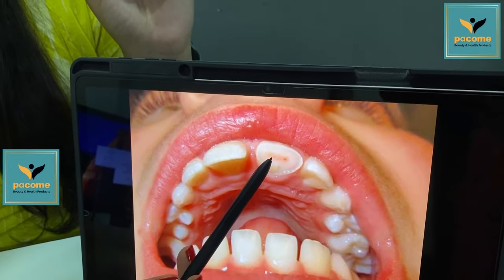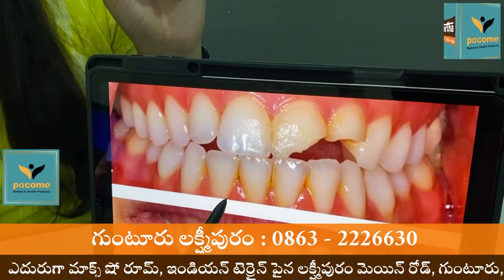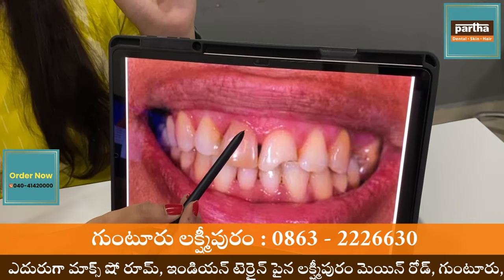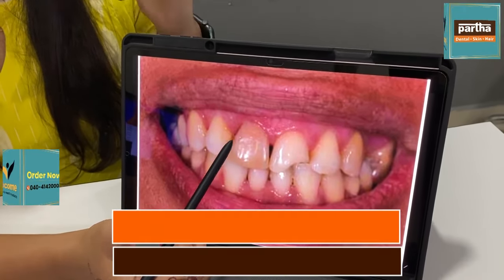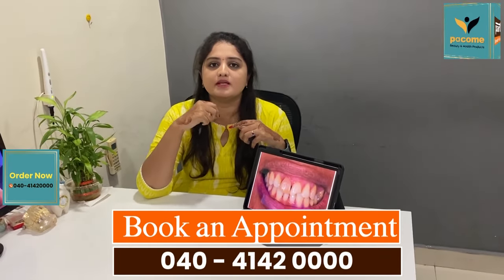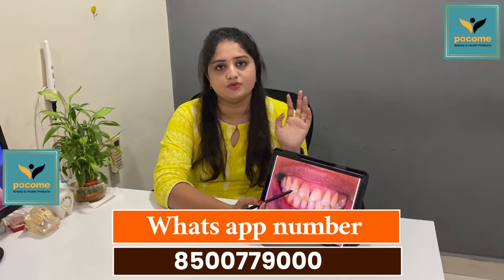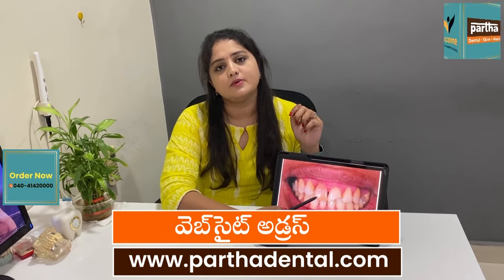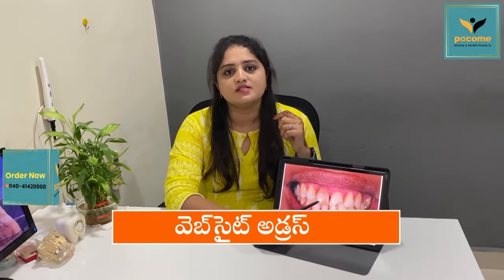Fillings Treatment | Dr.Sravani | Guntur Lakshmipuram | Andhra Pradesh